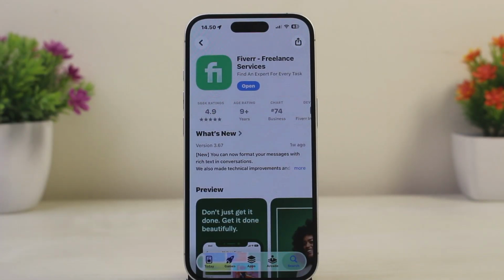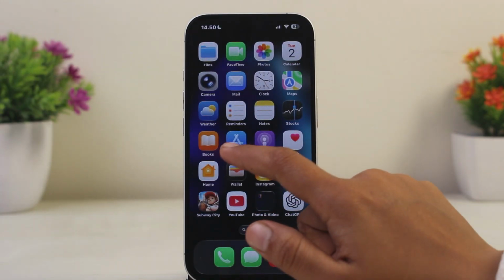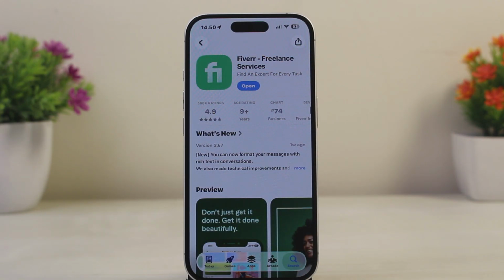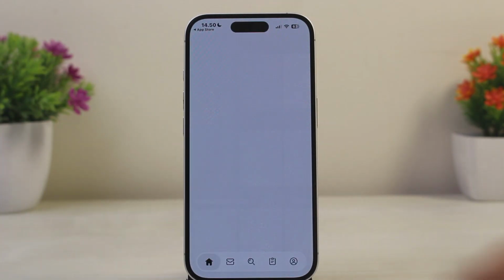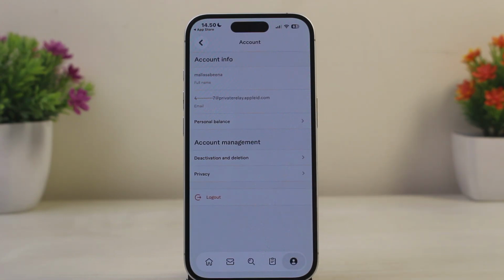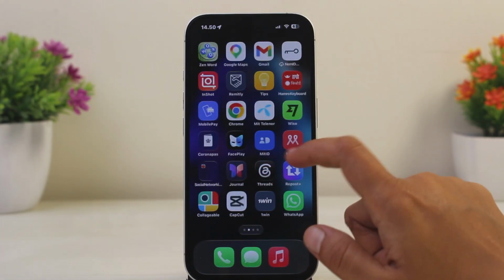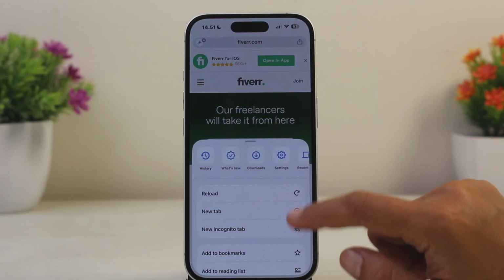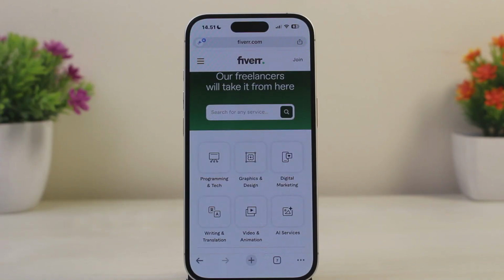How to Fix Fiverr Seller Plus Not Working | Easy Fiverr Subscription Troubleshooting Guide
If your Fiverr Seller Plus features are not working properly, don’t worry. In this video, I’ll show you simple troubleshooting steps to fix common issues and restore your Seller Plus tools. Whether analytics, insights, or advanced features are not loading in Fiverr, these methods can help you resolve the problem quickly.

First, make sure your Fiverr app is fully updated. Open the Google Play Store or Apple App Store, search for Fiverr, and check if an update is available. Using an outdated version of the app can often cause Seller Plus features and dashboard tools to stop working correctly or fail